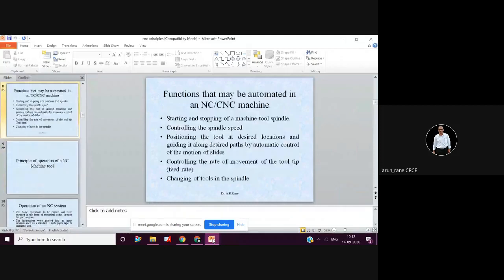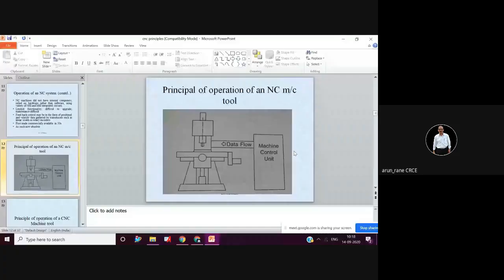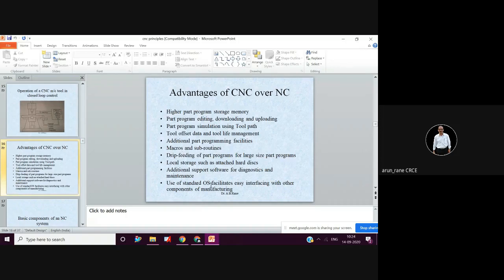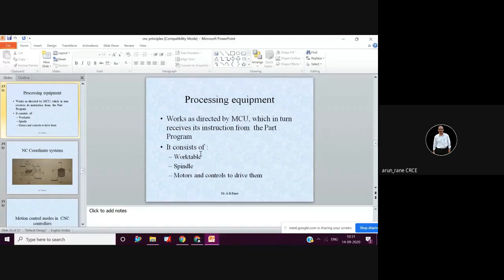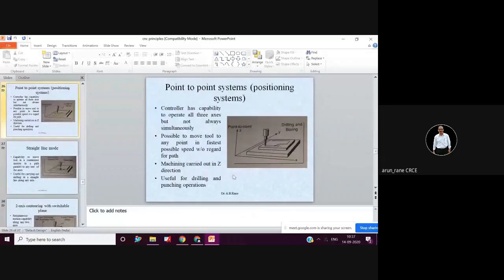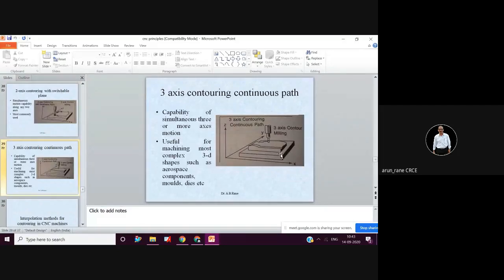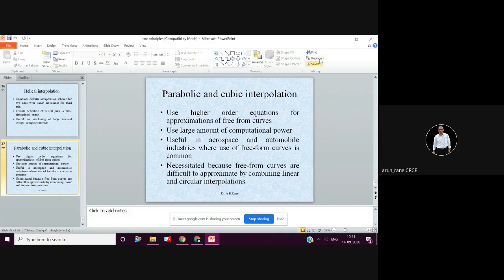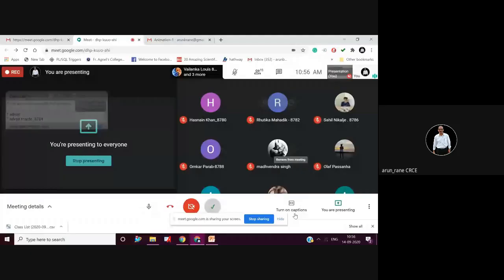MP Lecture 25 - CNC Basics and Hardware - Part 2